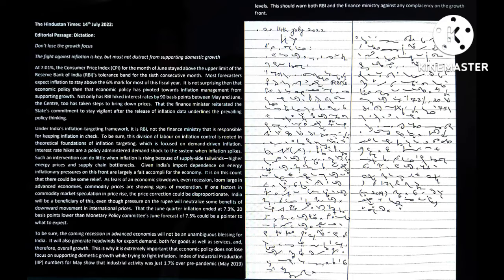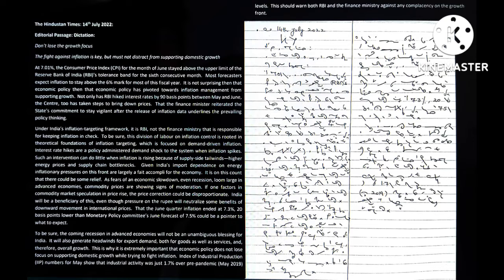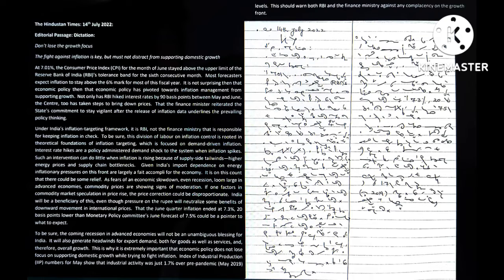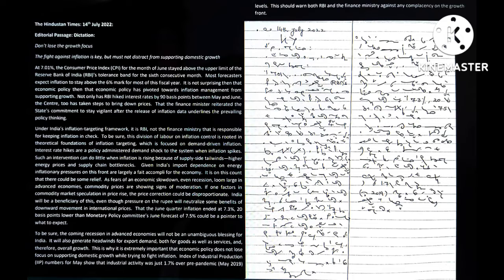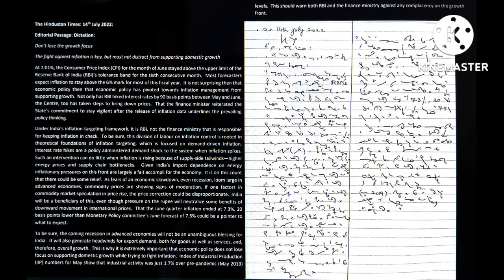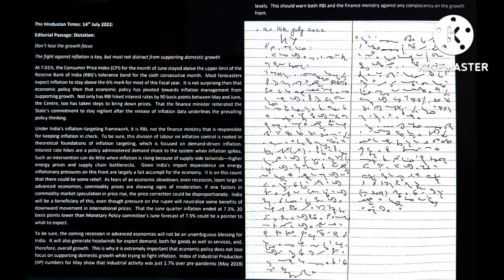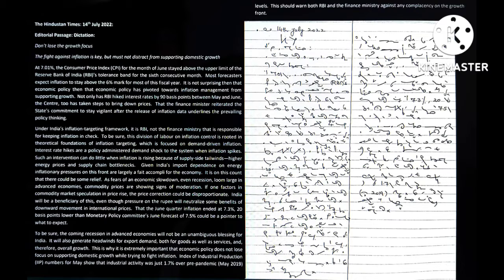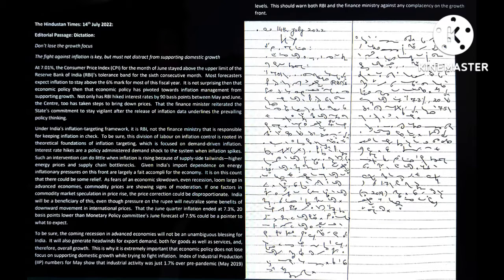Editorial Passage of Hindustan Times dated 14th July by Dr. Balbir Singh